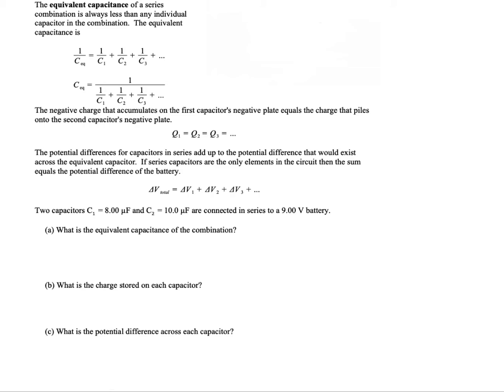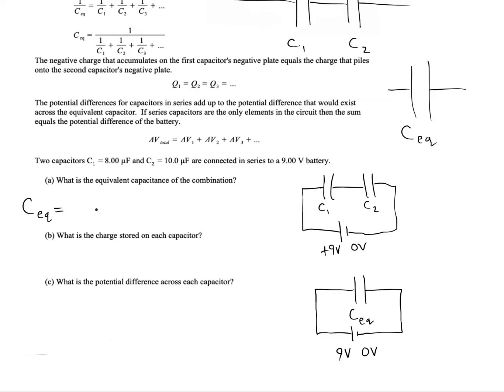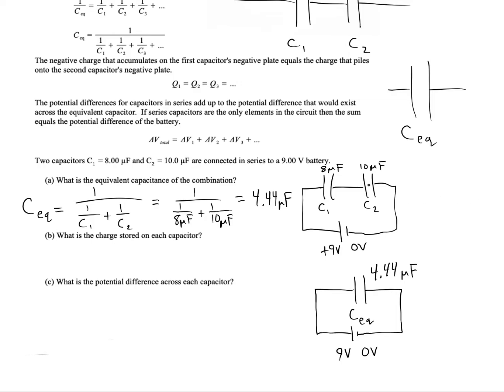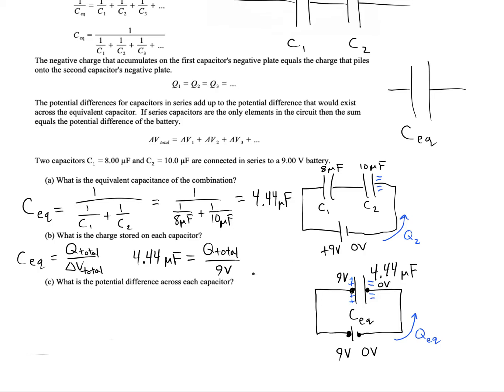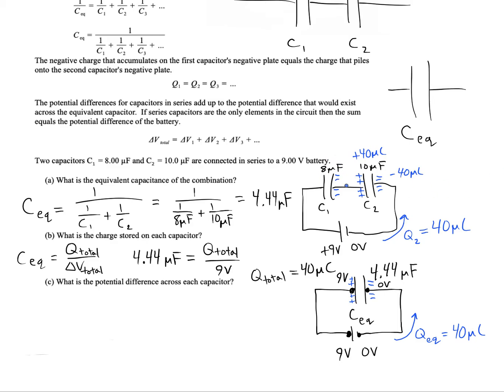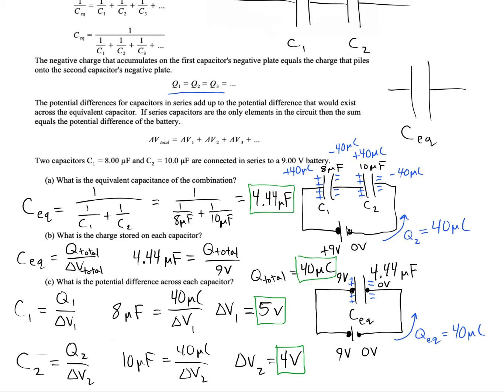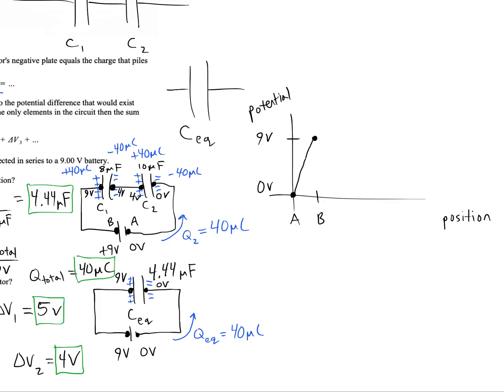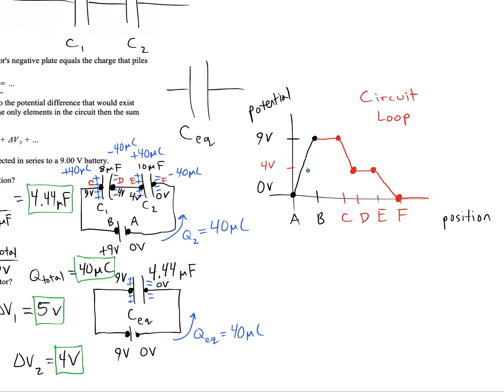Capacitors in Series